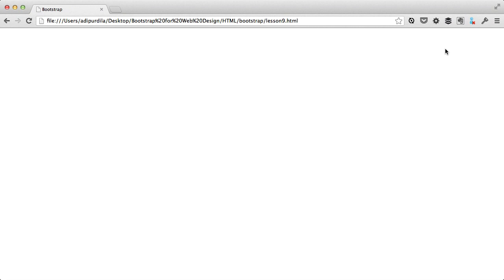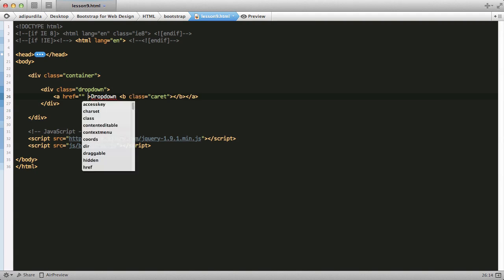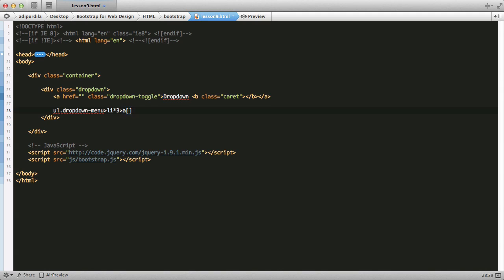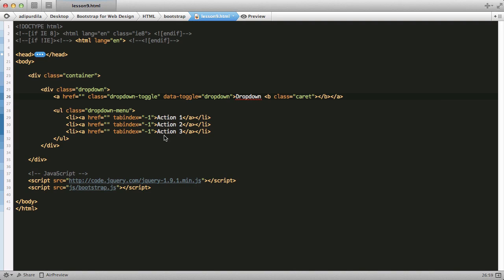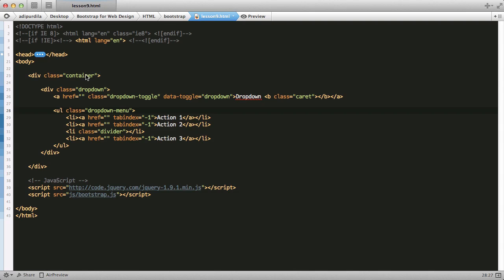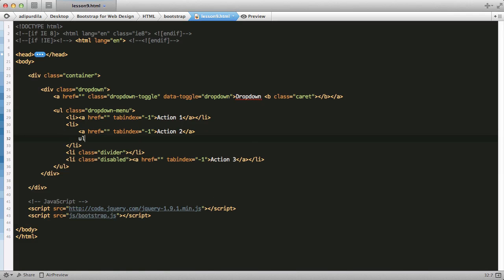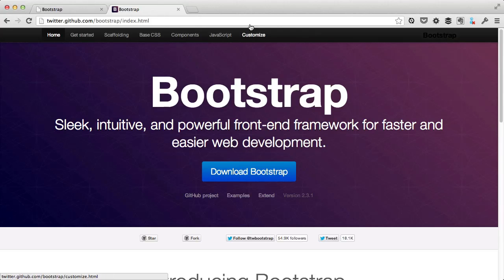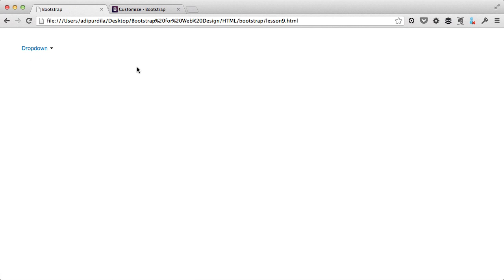et3lam.Tv | Dropdown Menus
قناة عربية خاصة بالتعليم الالكتروني عن بعد تشرح مجالات الكمبيوتر والتصميم والجرافيك وتكنولوجيا المعلومات  هدفنا الارتقاء  بالمستوى العربي بالتعليم وإيصال المعلومة وإيجاد حلول تساعد على إيجاد مجالات للعمل من خلال التعليم
وإنشاء المشروعات الصغيرة بالتعليم عن بعد للحصول الشباب على الدخل ومشاركة أمور الحياة وتطوير من التعليم الالكتروني لهم
اتعلم تى فى _ et3lam tv